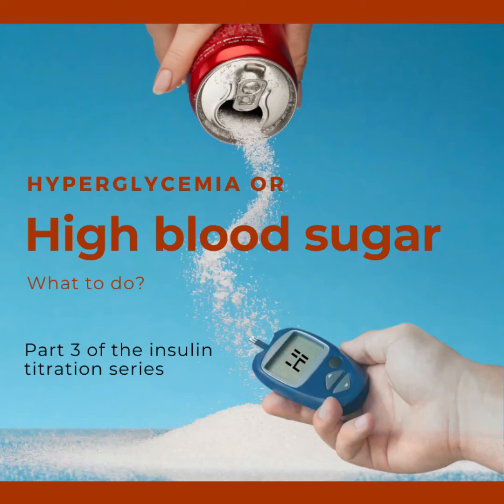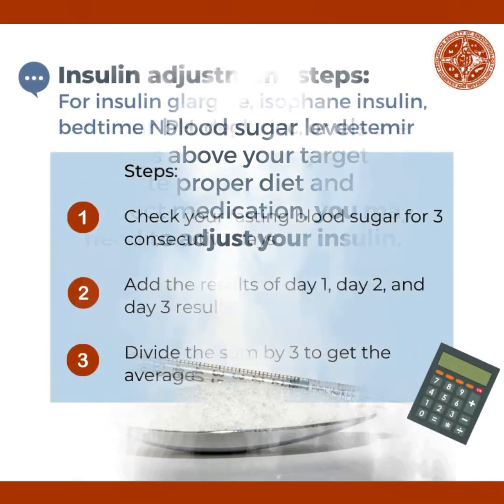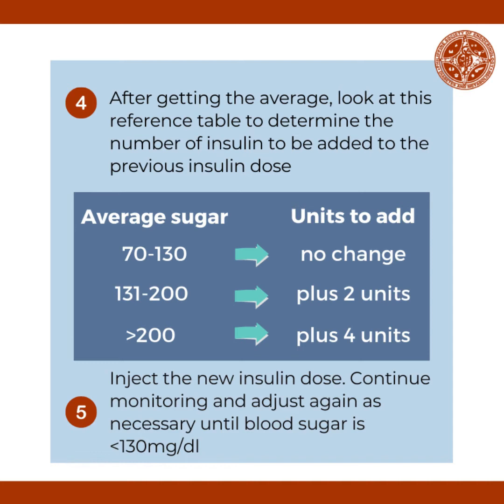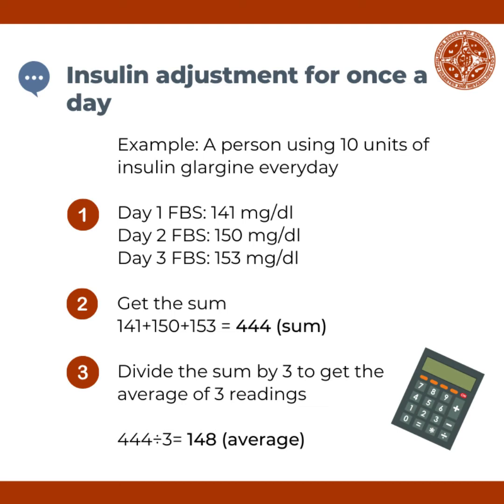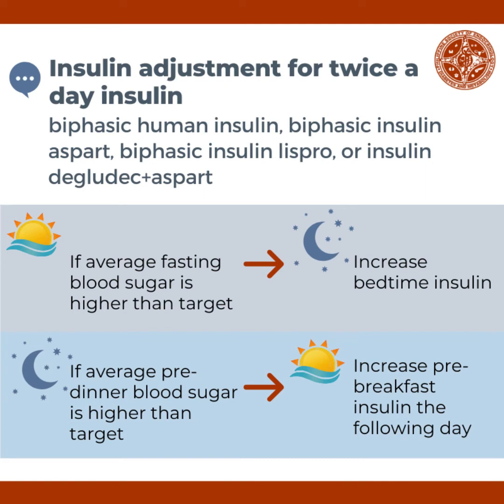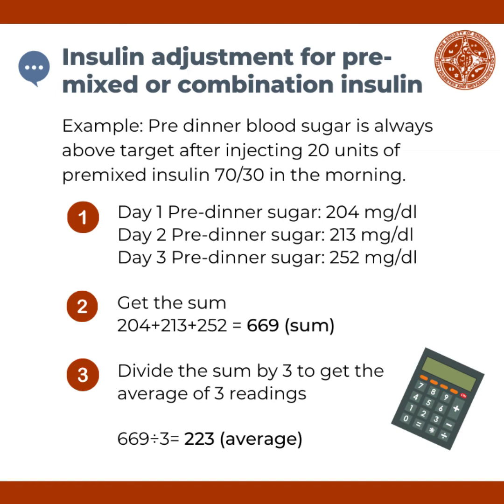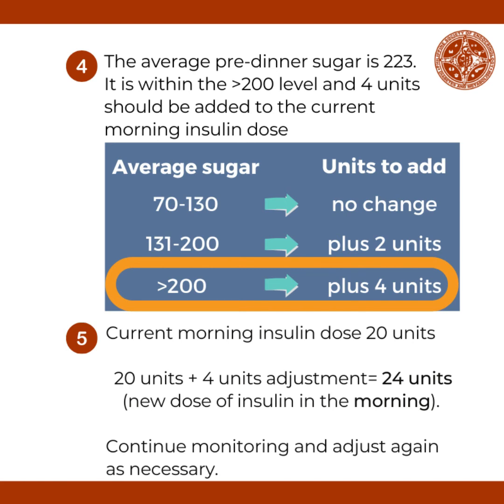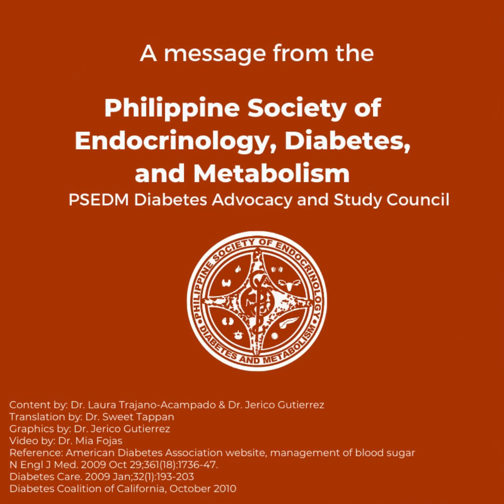Diabetes and CoViD-19 - Part 4.3: Hyperglycemia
Persons who are on insulin should know how to adjust insulin on their own.
This is a guide on how to adjust your insulin if you have high blood sugar (hyperglycemia)